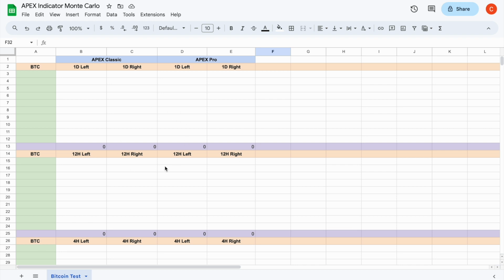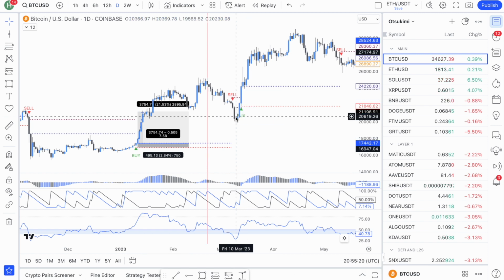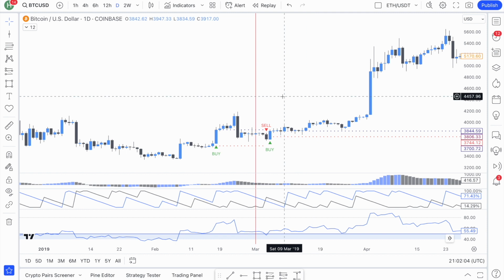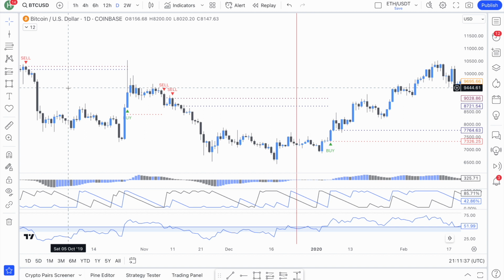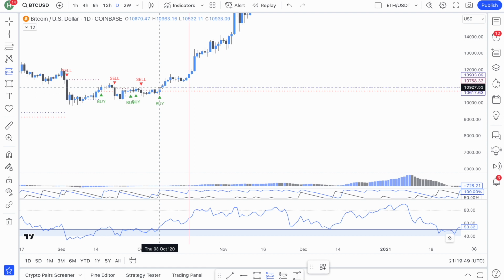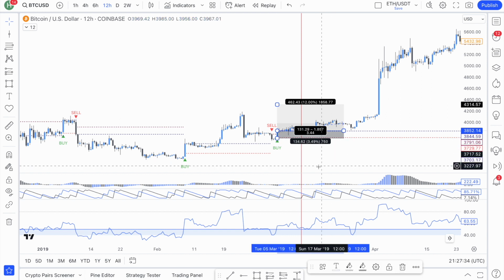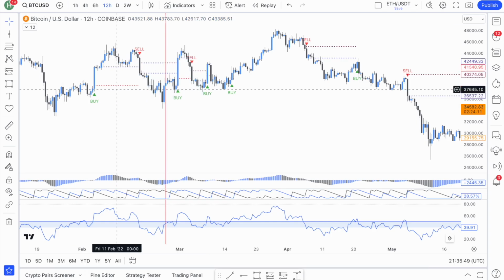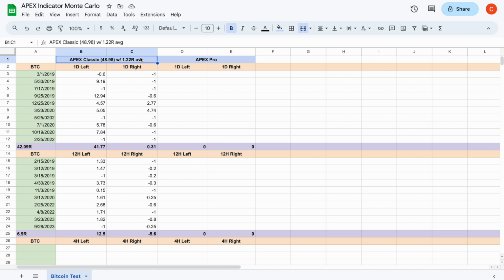APEX Indicator Live Backtest #1 - 1D/12H Monte Carlo Simulation | Otsukimi Trading Scripts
This is a APEX Indicator Backtest 1, covering 1D/12H on the APEX Classing Script for TradingView.

APEX Classic is available for purchase along with others on the waitlist form

Backtest was using the Monte Carlo method on 40 trades.
Trades will also be backtested on the 4H and 1H timeframes, in addition to the 15m chart.

More assets like ETH and SOL to come, along with the other Aroon Scripts. Here is a list of the Aroon Scripts available:

✅ APEX Indicator - (as you know, this is the main indicator that is used in ⁠apex-bot-feed as well as APEX Academy and many of the screenshots I have used over the past 18 months)

📈 APEX Pro Indicator - This is a similar indicator but with different metrics and criteria to give more signals but with a higher risk/reward ratio. The APEX Classic is for all traders while APEX Pro is for advanced traders and/or scalpers.

🌱 ATMR (Aroon Trend) Indicator - Also known as the Aroon Trend Mean Reversion Indicator, or just Aroon Trend for short, this is a Aroon focused indicator that helps locate Aroon based trends along with areas of take profit based on potential mean reversion.

🔎 SLIQ Indicator - The Supply/Demand Aroon Liquidity Script, known as the Aroon Liquidity Indicator, this is more of a tool than a trade based script, which shows where the weaknesses of supply and demand are based on Aroon lines. Can also work as a reversal tool when combining it with divergences for very optimal entries. This is a stange tool to learn, but it is what was used to buy BTC at 16800.

🔔 ARVOL Indicator - The Aroon Relative Volume indicator is a simple tool that cross-referneces Aroon Trends with Relative Volume to see which coins that have the highest RVOL are the best ones to look at. More of a tool than a trading script, and is still in its beta stage.

Timestamps:
00:00 to 02:50 Introduction
02:50 to 04:06 How APEX Trades Work
04:06 to 15:45 The Backtest Process
15:45 to 29:19 Trades 1-10
29:10 to 39:53 Trades 11-20
39:53 to 46:55 Trades 21-30
46:55 to 56:06 Trades 31-40
56:06 to 1:00:17 Results